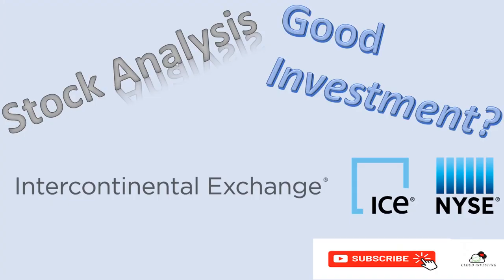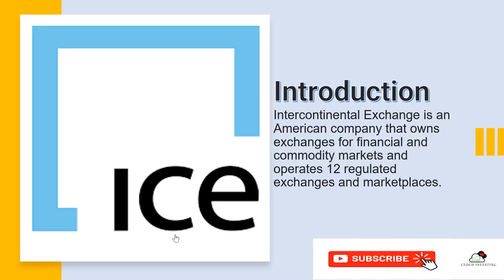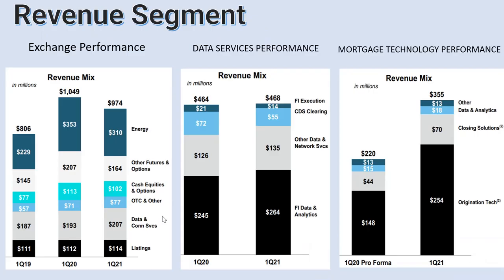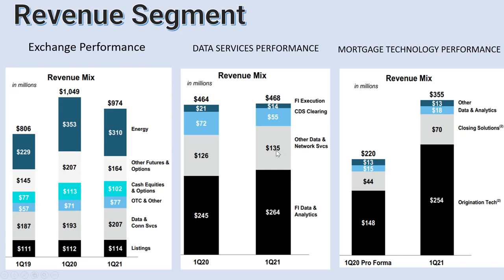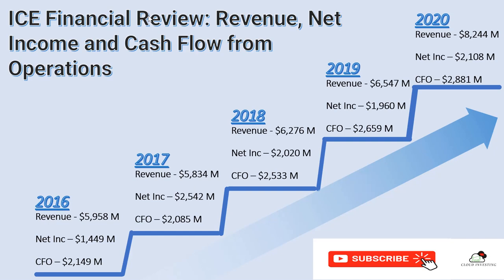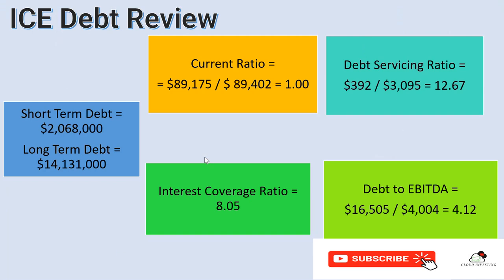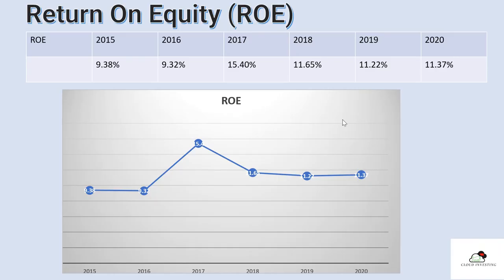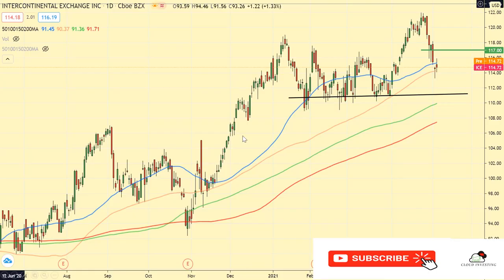Intercontinental Exchange Inc Stock Analysis - Is ICE a Good Business to buy Today?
Intercontinental Exchange Inc (ICE) is a very predictable company with the very nice uptrend.
This can be consider as a defensive stock in the portfolio.

Participants should always seek the advice of an appropriately qualified professional and perform due diligence before making any investment decisions.

Information throughout this video and accompanying materials, whether stock quotes, charts, articles, or any other statement or statements regarding market or other financial information, is obtained from sources which we, and our suppliers believe reliable, but we do not warrant or guarantee the timeliness or accuracy of this information.

Nothing in this video and accompanying materials should be interpreted to state or imply that past results are an indication of future performance. Neither we nor our information providers shall be liable for any errors or inaccuracies, regardless of cause.